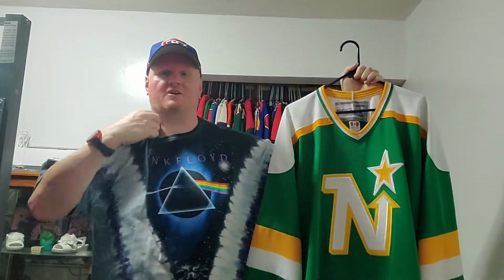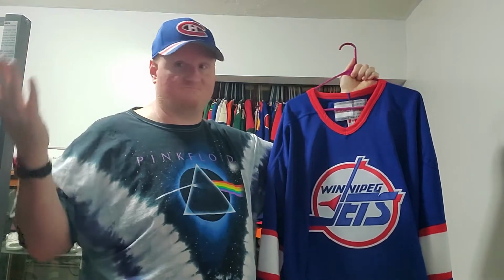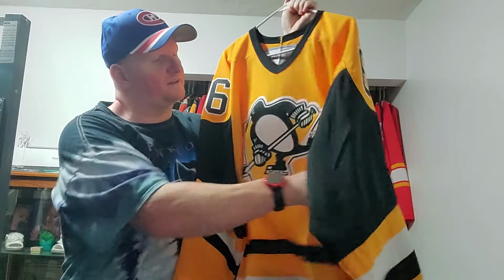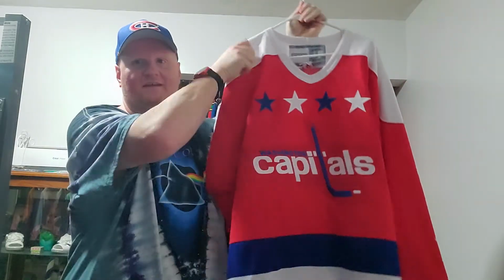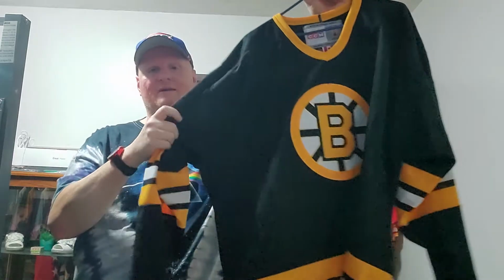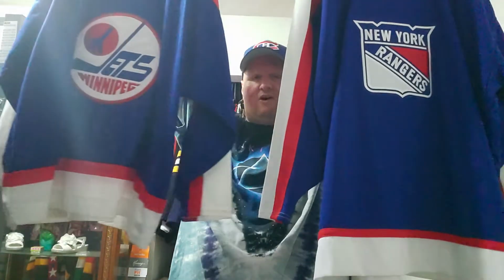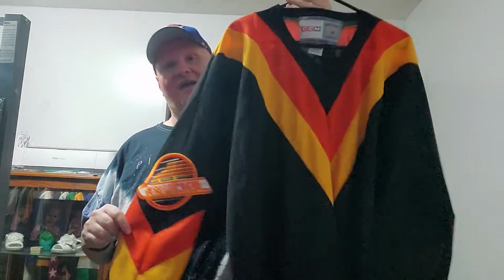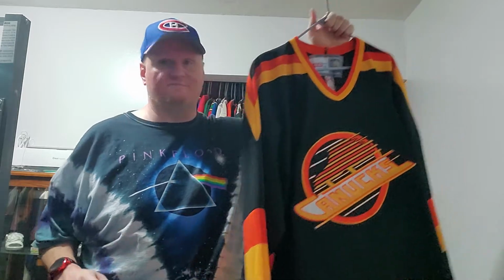Vintage CCM jersey countdown 20-11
Into the top 20 of the vintage jersey countdown